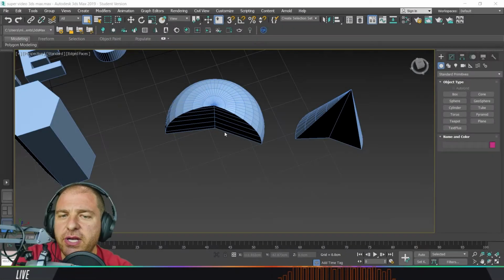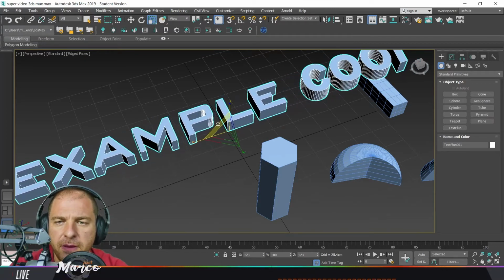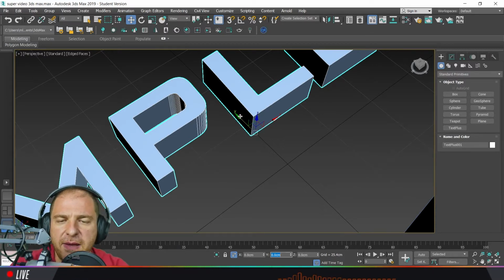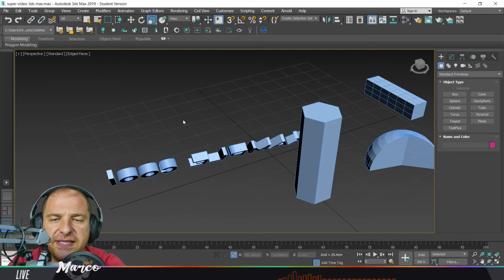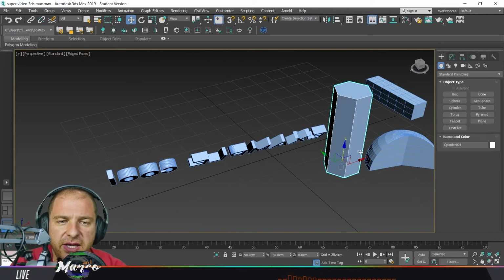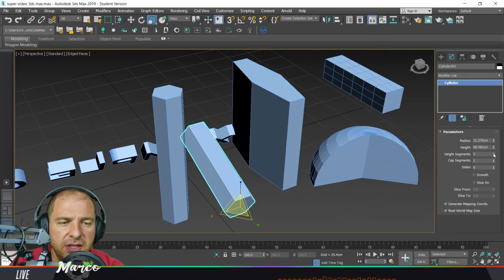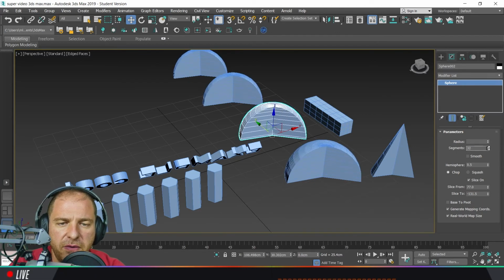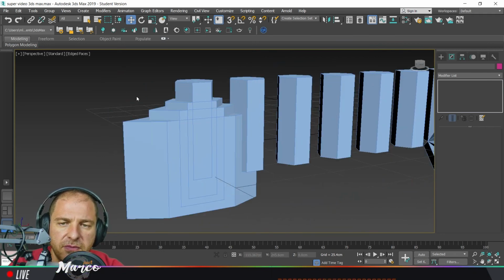Learn Autodesk 3ds MAX from scratch - part two MOVE ROTATE SCALE CLONE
Learn Autodesk 3ds MAX from scratch - part two

Today you will learn:
How to move, Rotate, Scale objects and make clones

0:00:07 | INTRO
0:00:14 | MOVE
0:02:20 | NUMERIC INPUT
0:06:52 | F12 Transformation TYPE-IN
0:09:17 | CTRL+V
0:09:45 | COPY or INSTANCE
0:16:31 | NO INPUT and CLONE

My gear:
Camera: Panasonic GH4-R camera

Accessories:
Metabones booster